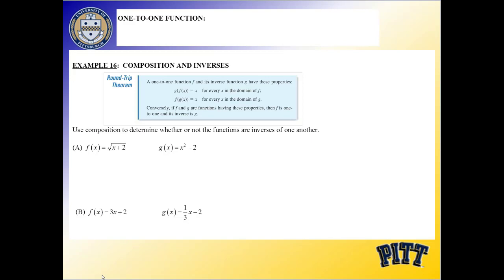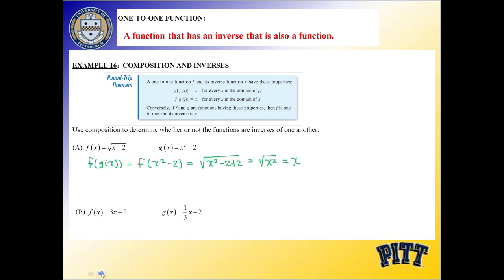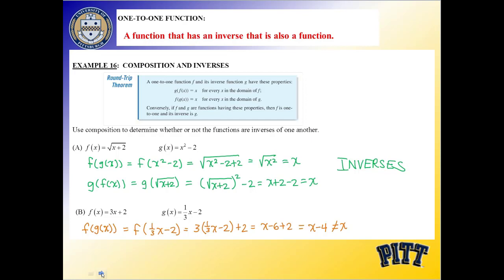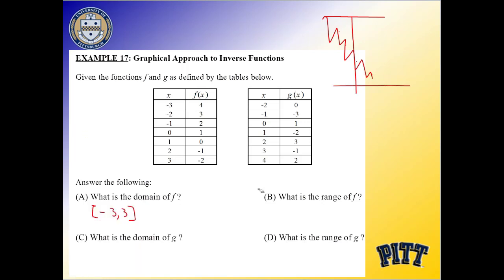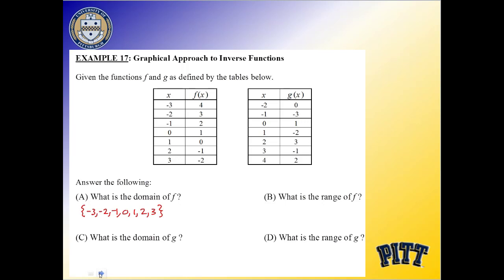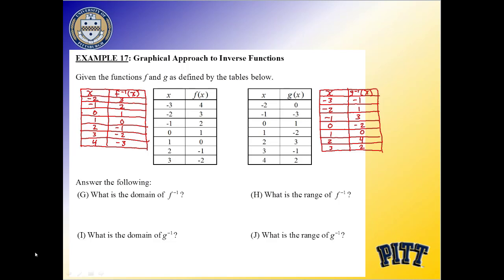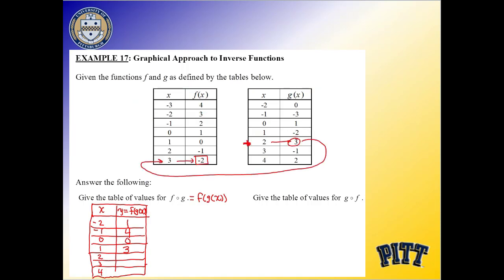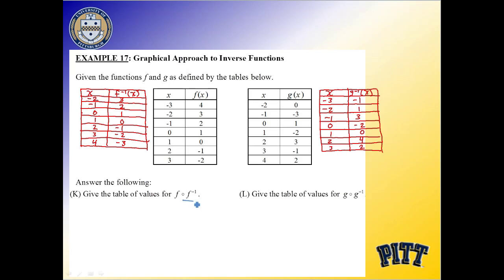MATH 0200: Chapter 1, Example 17